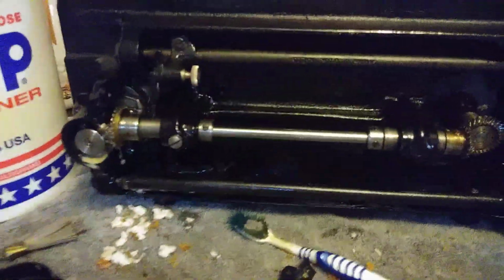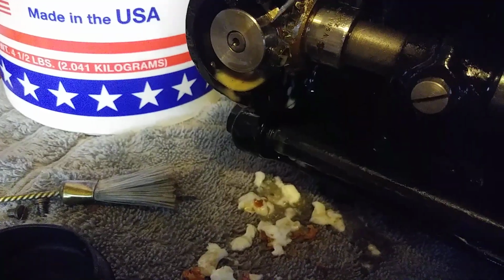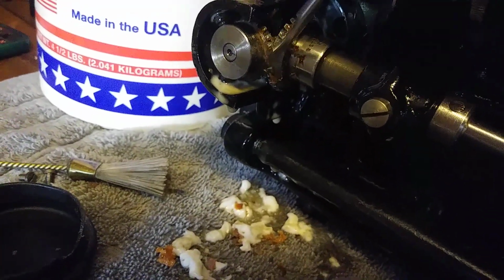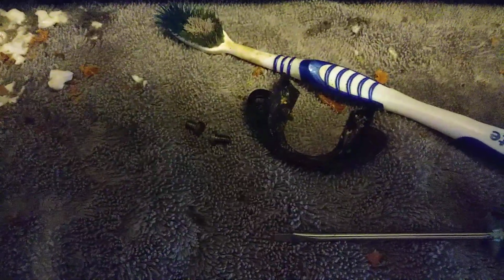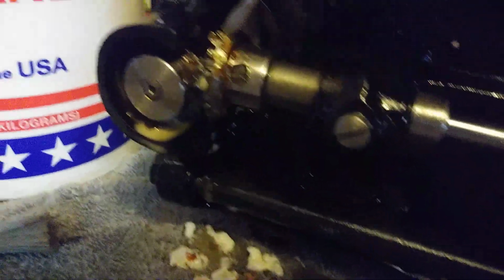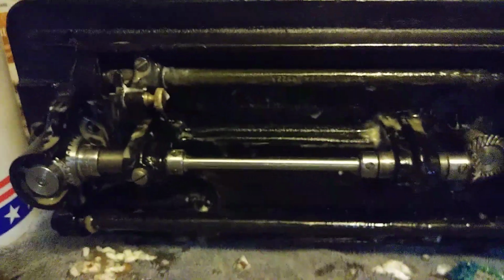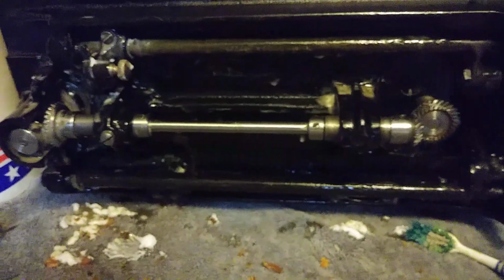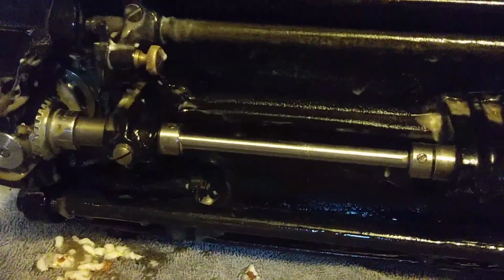Singer 201 1950 start cleanup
Singer 201 June 1950